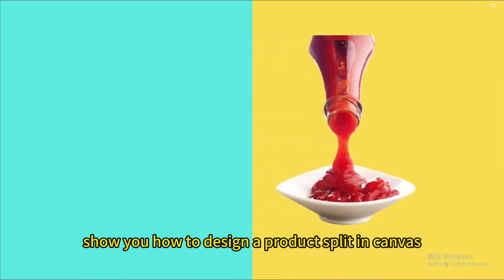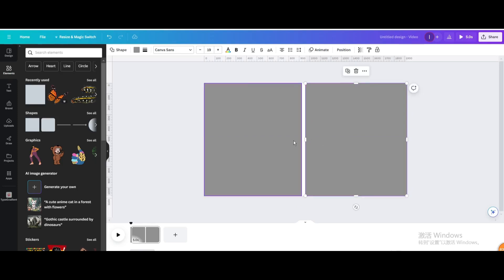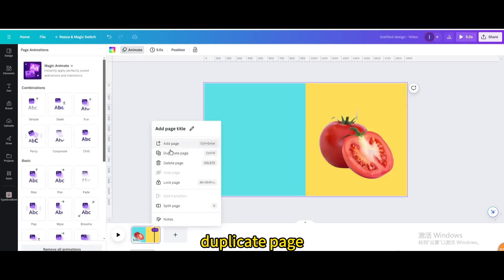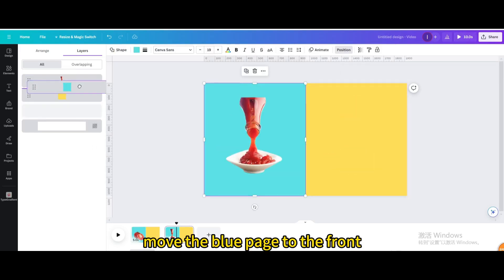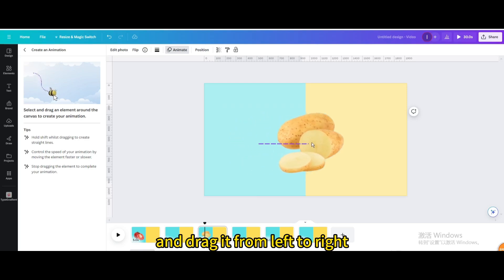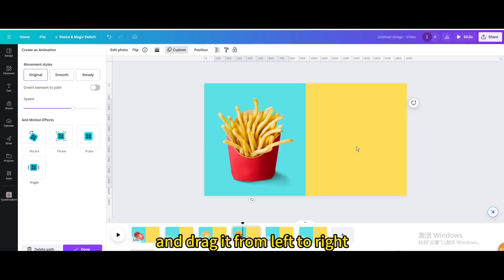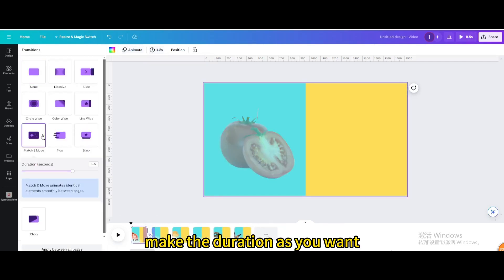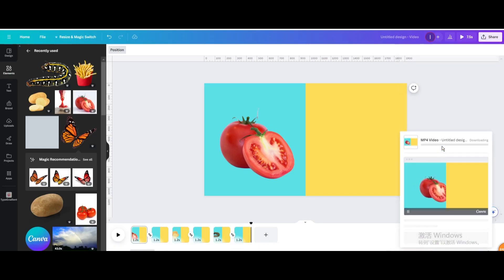How to design a product split in canva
In this tutorial, we're thrilled to walk you through the straightforward steps of creating a Product Split Design. By the end of this video, you'll have the skills to effortlessly design a product split.

Learn animation tips, create cool product split designs, and try Canva hacks in this tutorial. Elevate your design game today!

Product animation, Split effect in Canva, Creative animation, Canva Hacks Tutorial, Easy design animation
Canva tutorial